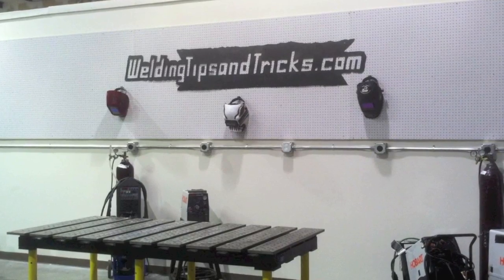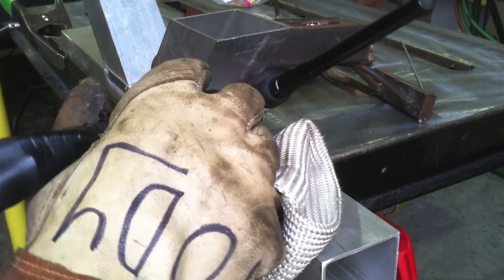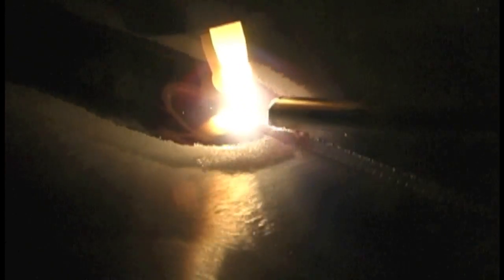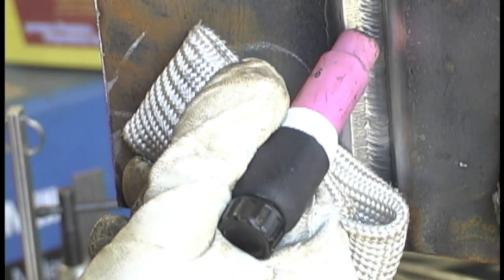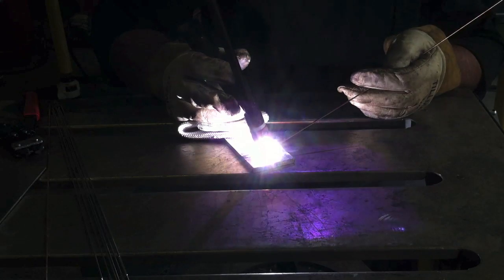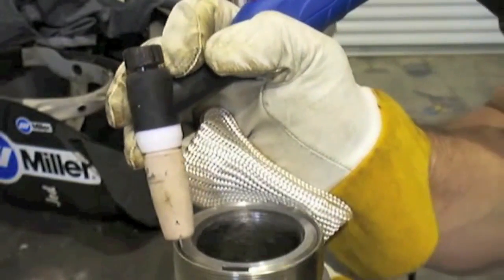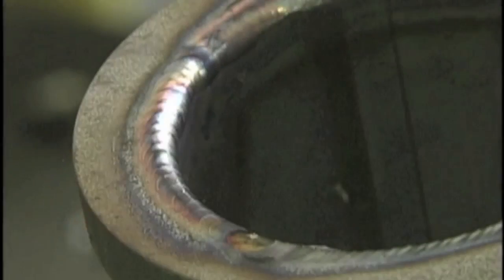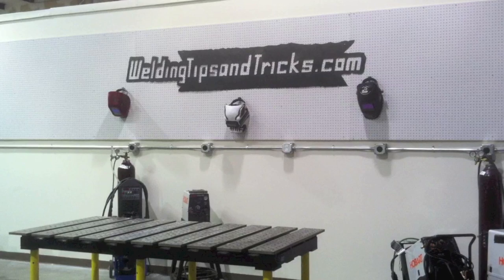Tig Welding Techniques with a Tig Finger® Heat Shield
Tig Welding Techniques using the TIG Finger® heat shield